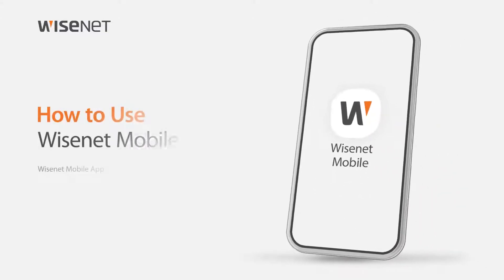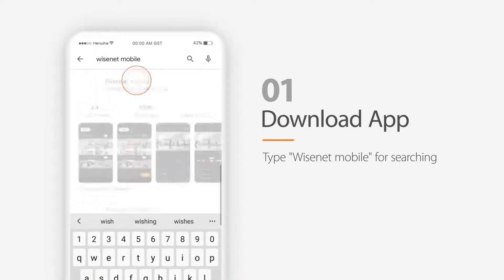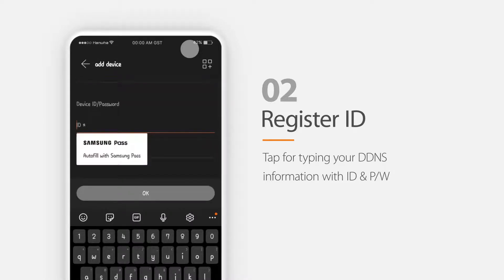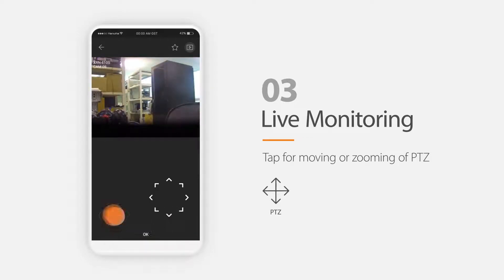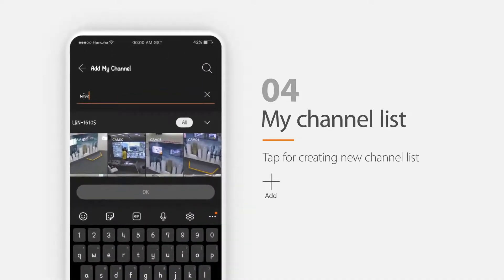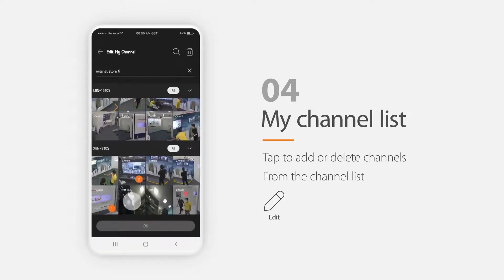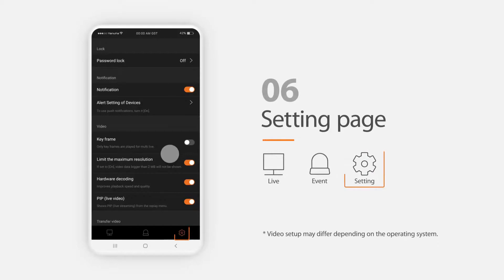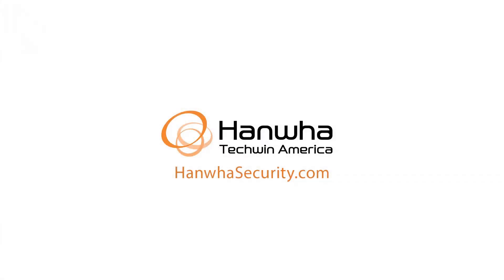The Wisenet Mobile App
The Wisenet Mobile App allows you to setup and mange your Hanwha techwin devices with android and iOS smartphone or tablet.

00:00 Introduction
00:20 Key features
00:30 Downloading
00:42 Register Device on your smart phone
01:19 Live Monitoring
01:17 My channel list
03:08 Search & Playback
03:36 Setup page